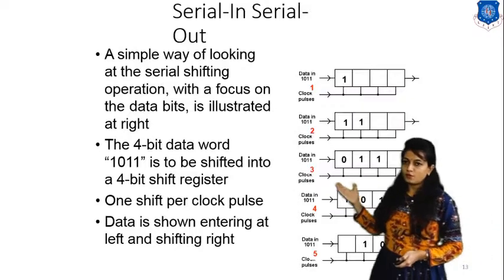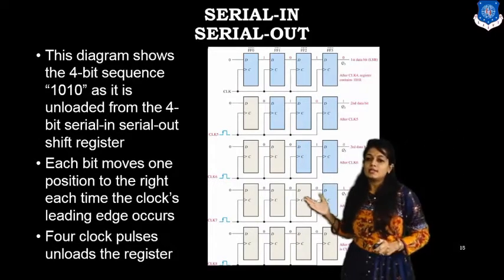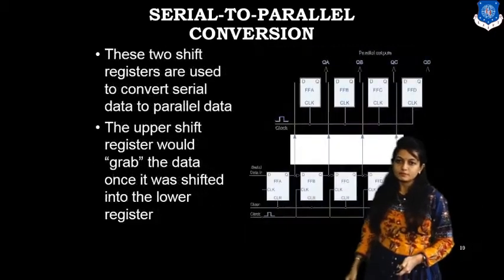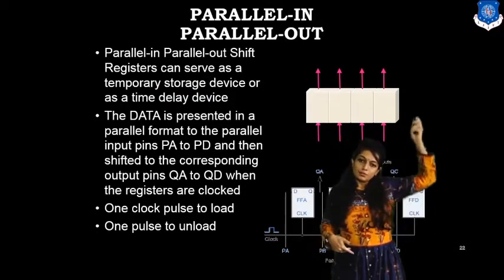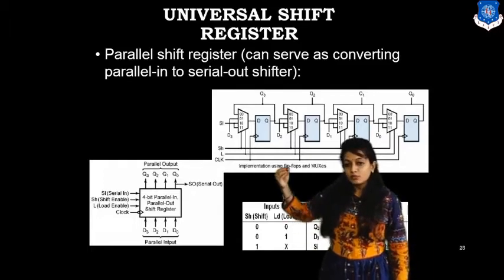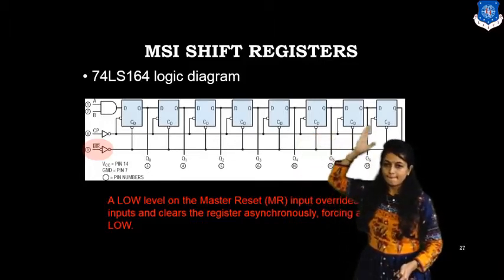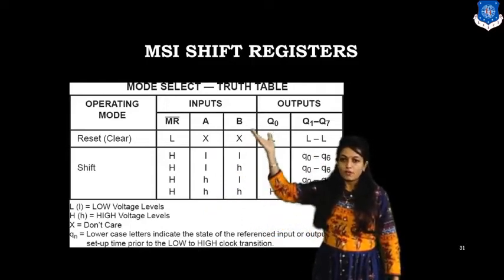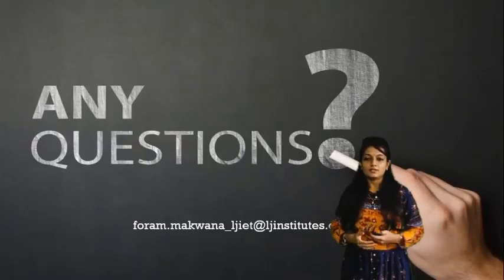SEM 3_EC_DSD_SESSION 25 Types of shift register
1)Define shift register.
2)Classify shift register.
3)What is SISO?
4)What is PIPO?
5)What is SIPO?
6) What is PISO?
7)What is universal shift register?